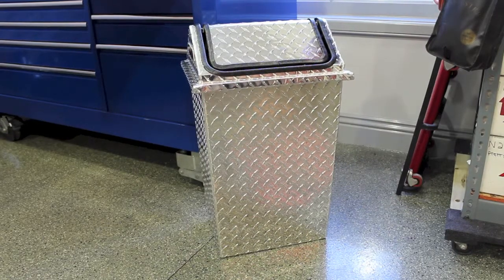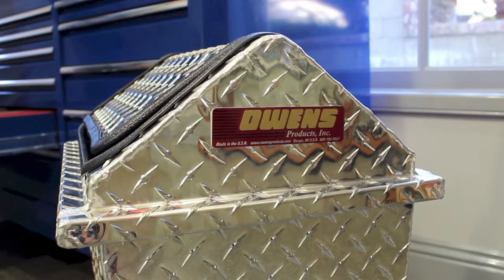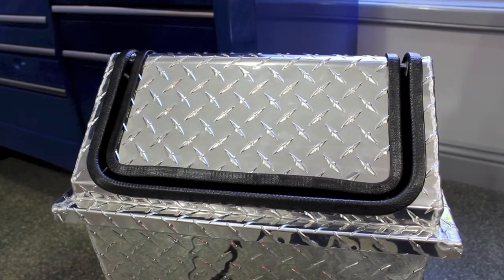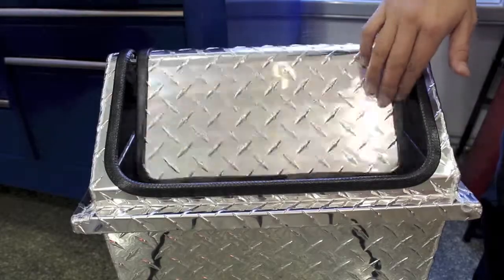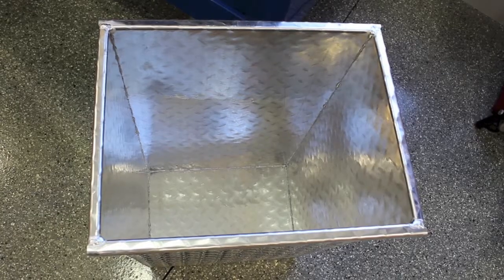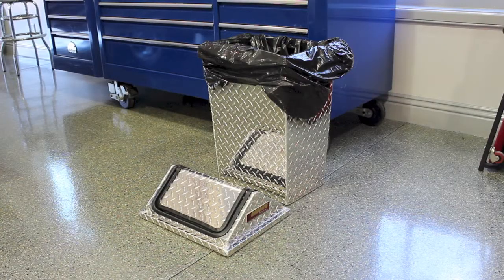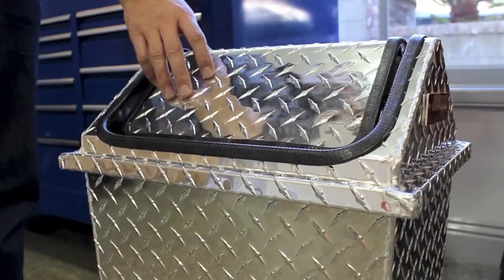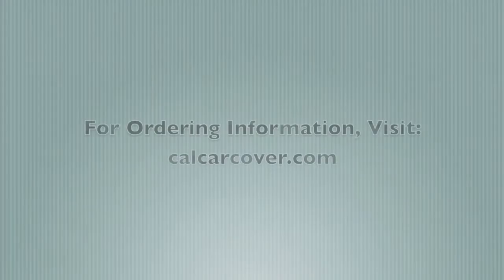Owens Products Premium Diamond Plate Trashcan 39148 at California Car Cover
This durable trash can looks great and is perfect to dress up your garage, workshop, trailer or any room at home. Made of strong heavy gauge aluminum for long lasting dependability that will never rust. Features easy to use "swing-lid" and measures 28"(H) x 17.5"(W) x 13.75"(D). Holds a hefty 30 gallon trash bag.